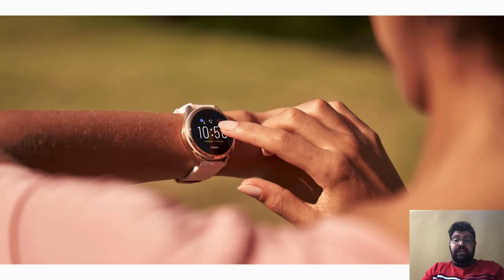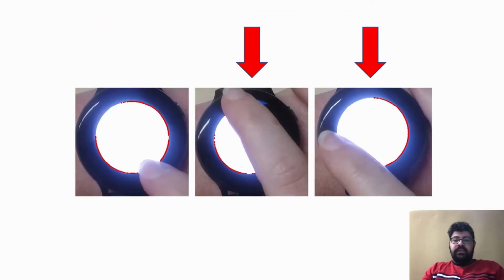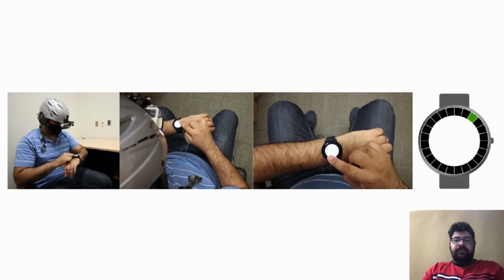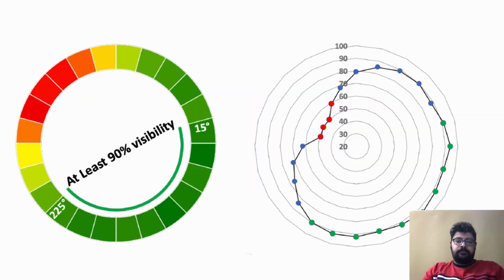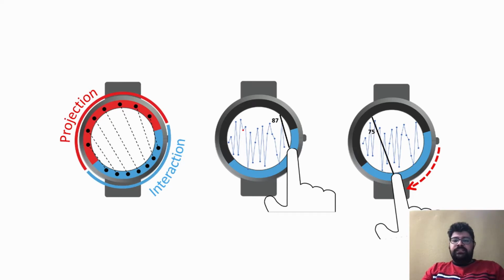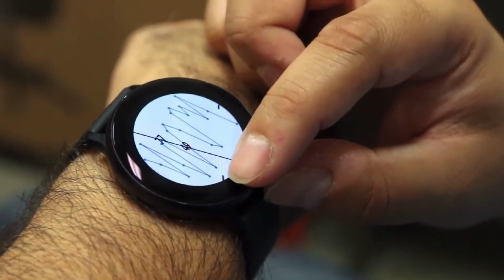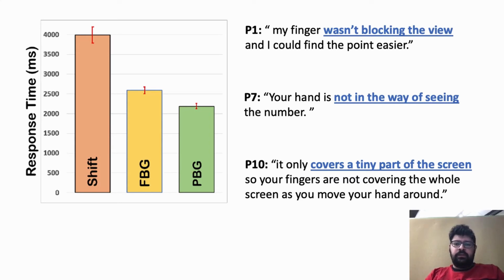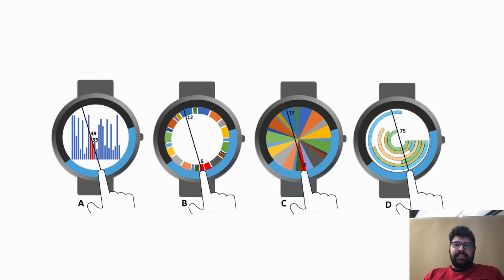BezelGlide: Interacting with Graphs on Smartwatches with Minimal Screen Occlusion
Ali Neshati, Bradley Rey, Ahmed Shariff Mohommed Faleel, Sandra Bardot, Celine Latulipe, Pourang Irani

Session: Wearables, Tangibles, and Fabrics

Abstract
We present BezelGlide, a novel suite of bezel interaction techniques, designed to minimize screen occlusion and `fat finger' effects, when interacting with common graphs on smartwatches. To explore the design of BezelGlide, we conducted two user studies. First, we quantified the amount of screen occlusion experienced when interacting with the smartwatch bezel. Next, we designed two techniques that involve gliding the finger along the smartwatch bezel for graph interaction. Full BezelGlide (FBG) and Partial BezelGlide (PBG), use the full or a portion of the bezel, respectively, to reduce screen occlusion while scanning a line chart for data. In the common value detection task, we find that PBG outperforms FBG and Shift, a touchscreen occlusion-free technique, both quantitatively and subjectively, also while mobile. We finally illustrate the generalizability potential of PBG to interact with common graph types making it a valuable interaction technique for smartwatch users.